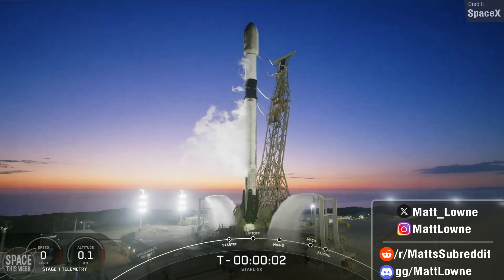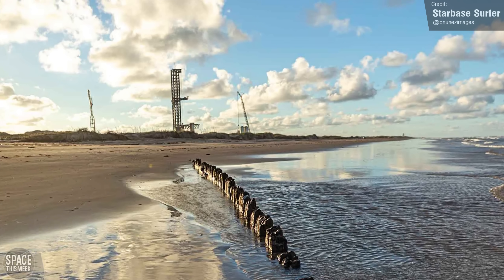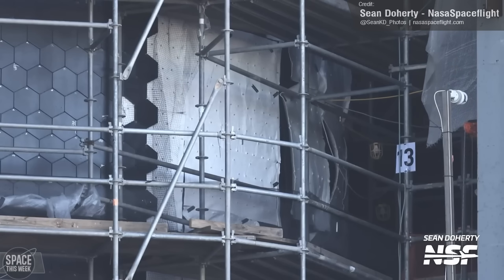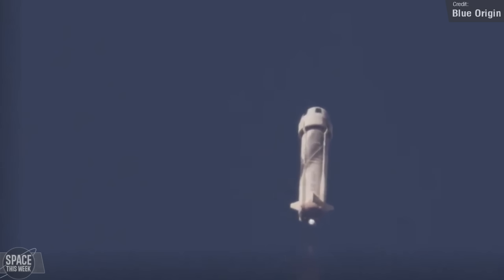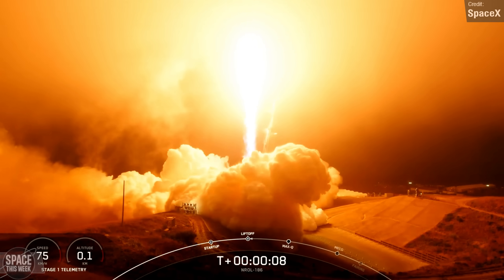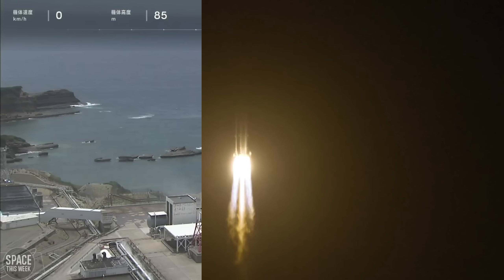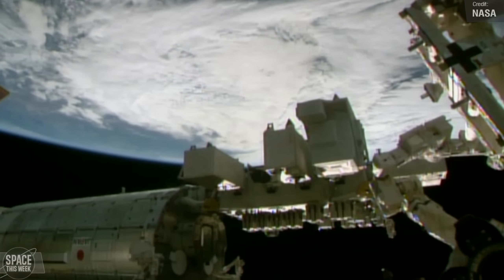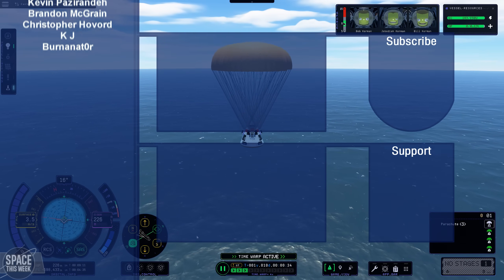SpaceX Test the Starship Catch System, and China Accidentally Launches a First Stage Booster...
We saw some big progress down at Starbase as SpaceX began testing of their booster catch system, while Ship 31 was rolled out of the Highbay for cryoproofing! SpaceX also pulled off several Falcon launches, including a record-setting Falcon 9 and a Falcon Heavy mission! China also conducted 2 rocket launches, one was intentional, and one was…not…intentional, SpaceX were contracted to deorbit the ISS, hopefully after Boeing’s Starliner has a chance to leave, as inspections continue on the vehicle, which has remained dock to the station far longer than planned, Japan conducted the first operational launch of their H3 rocket, and much, much more. Enjoy!